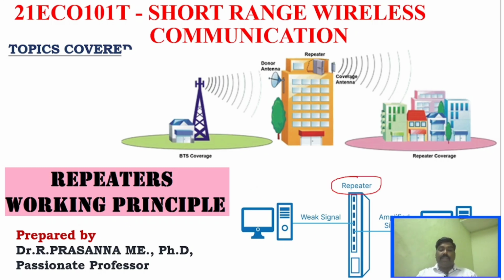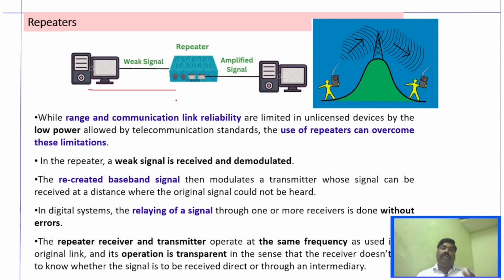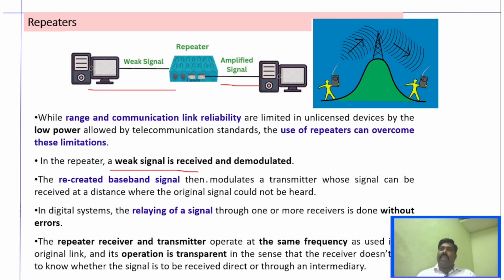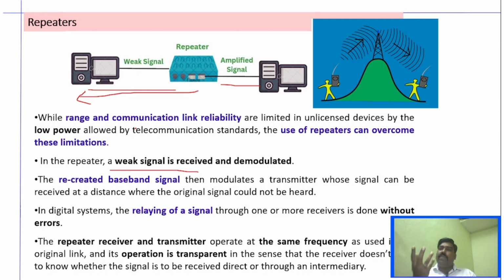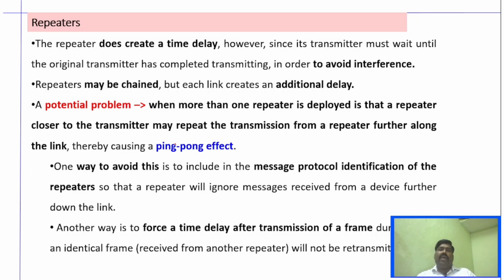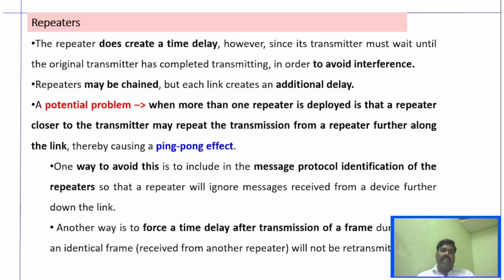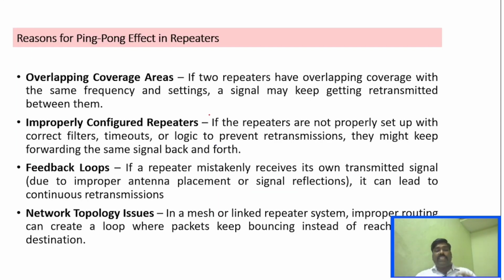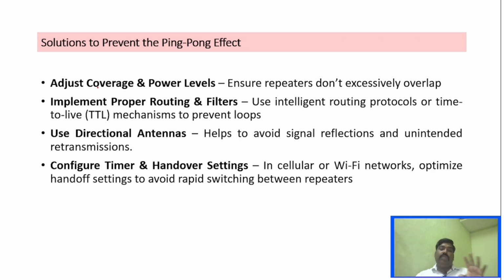Repeater Working Principle & Ping-Pong Effect